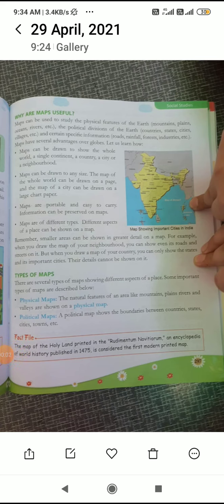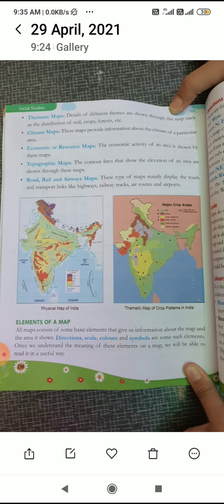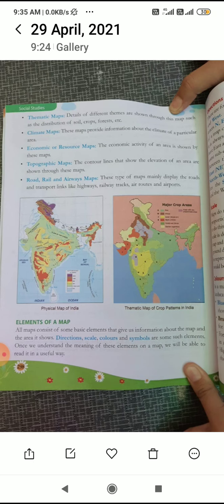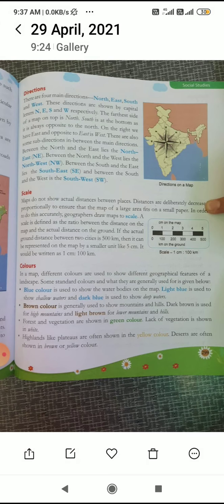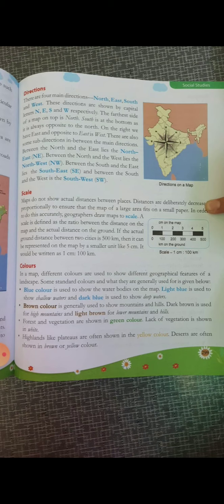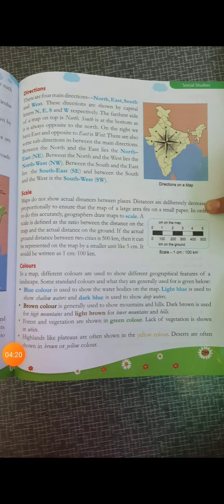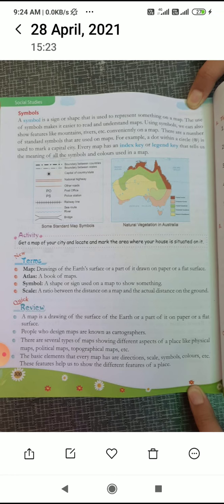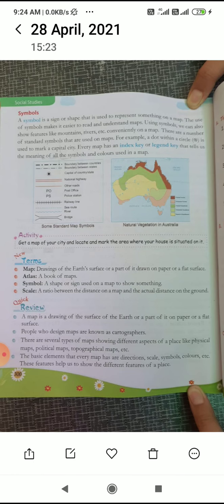5th class (part-2) (social science)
Chapter -2 (geography )